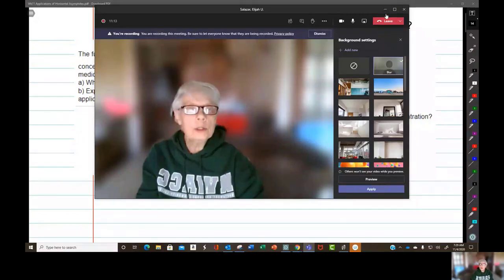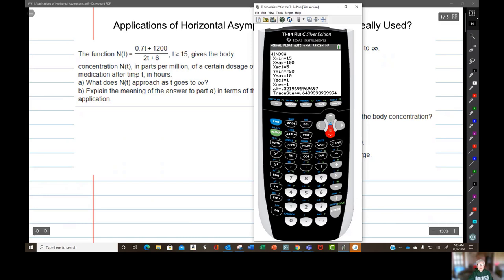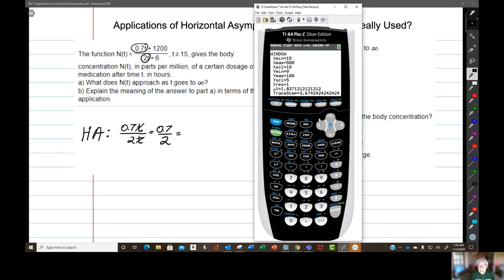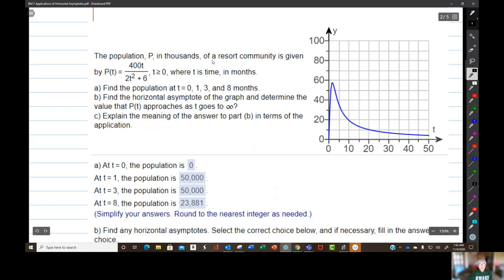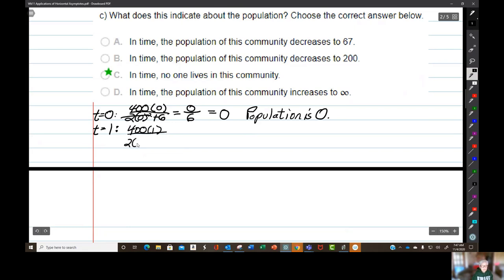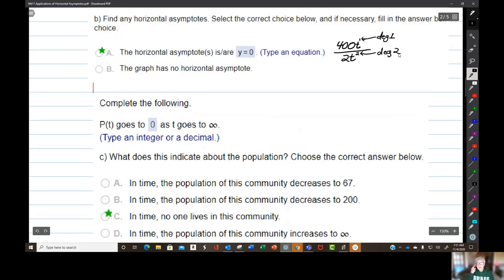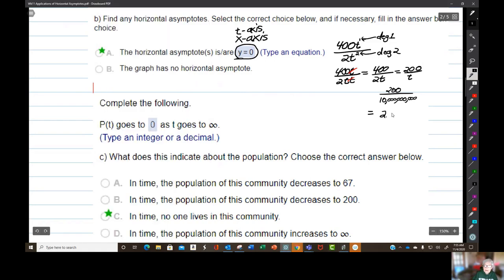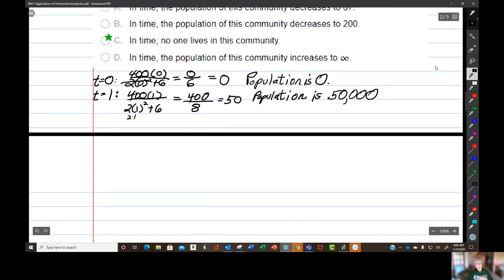Applications of Horizontal Asymptotes CA MW 11042020 0730